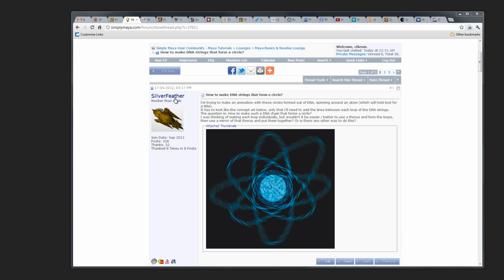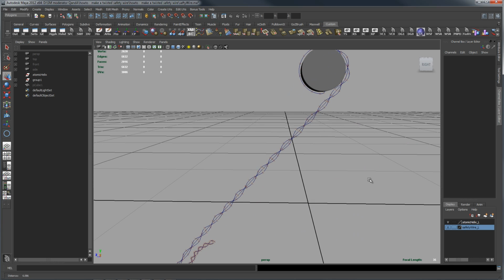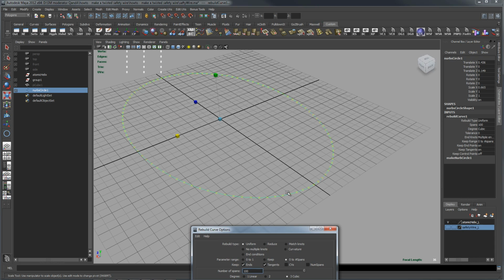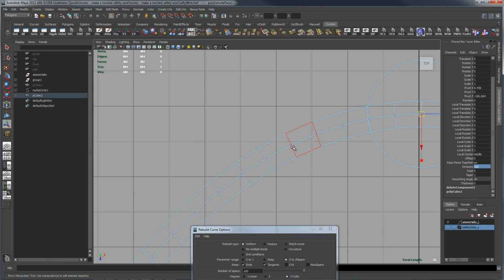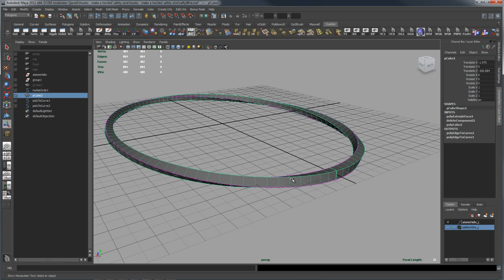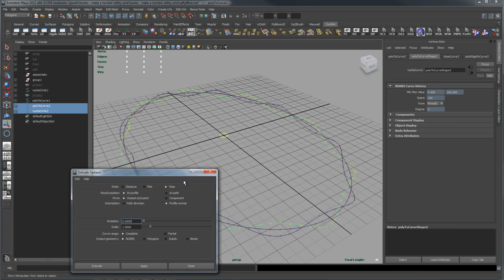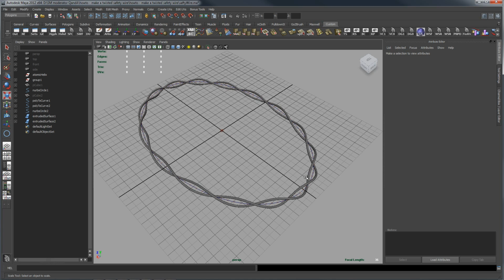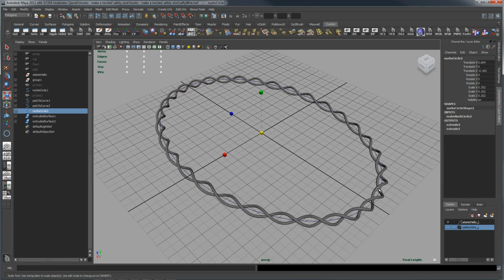Model a twisted wire that follows a path - Maya 2012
Simple way to make a twisted wire that conforms to a curve in Maya.